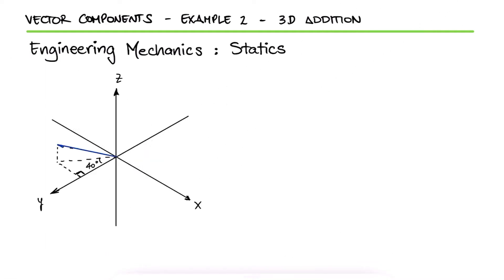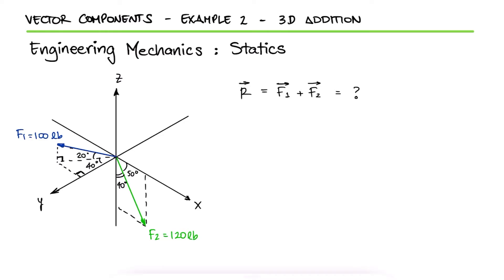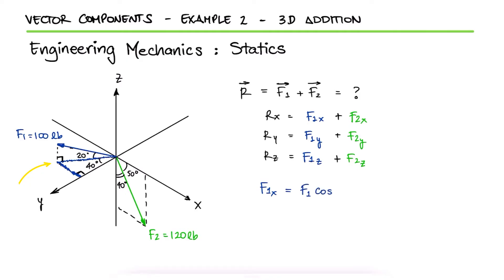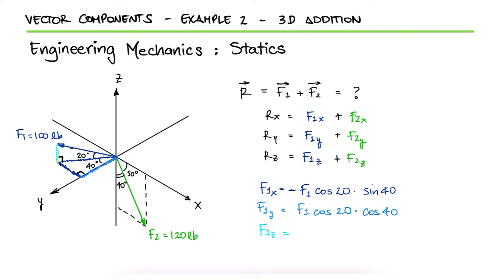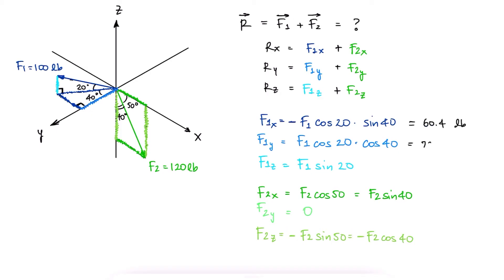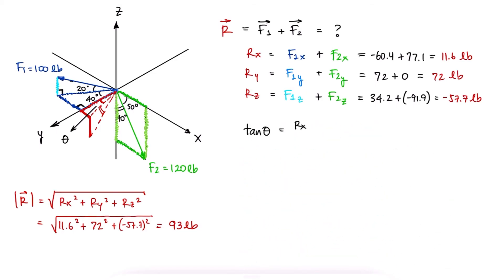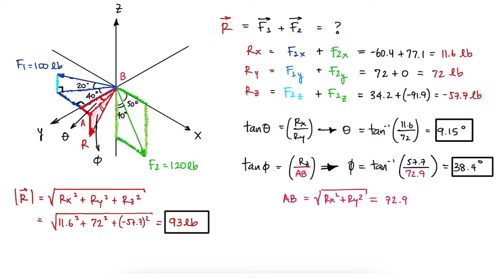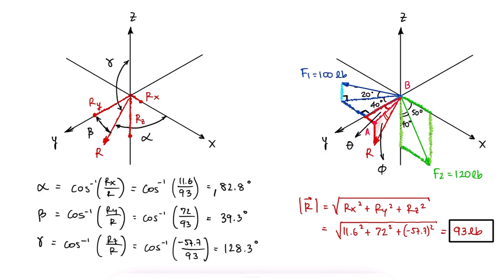3D Vector Addition in 3 Minutes! (Statics)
3D Vector Addition Example

Force Vectors
Vector Components in 2D
From Vector Components to Vector
Sum of Vectors
Negative Magnitude Vectors
Direction and Orientation

Main Video (Lecture):
Force Vectors and VECTOR COMPONENTS in 11 Minutes! - STATICS